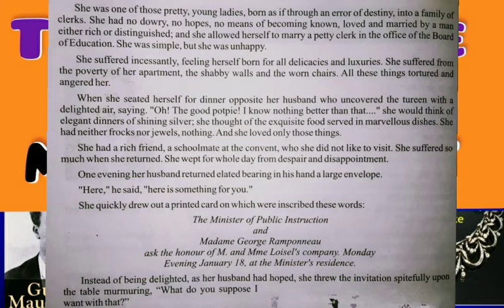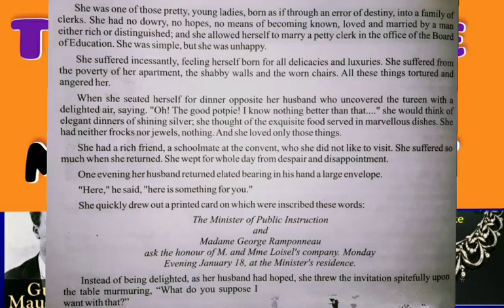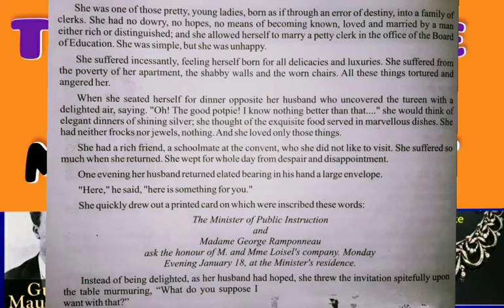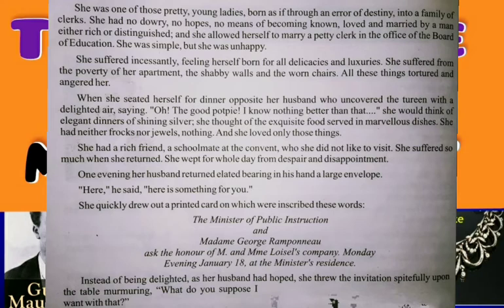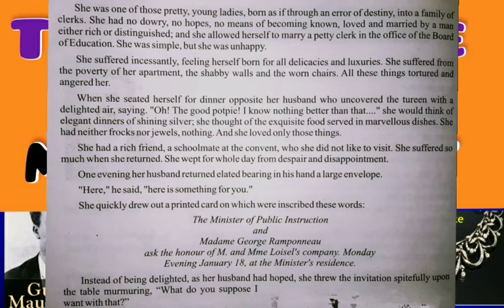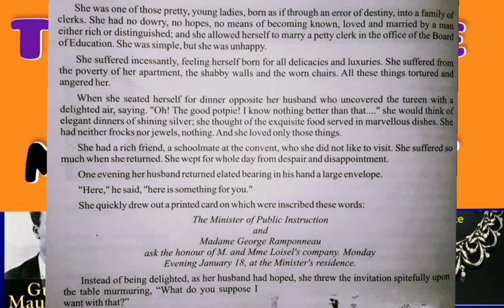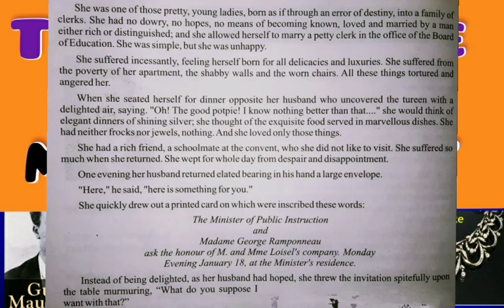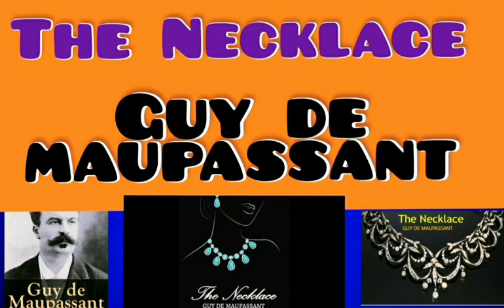The Necklace (part 1)